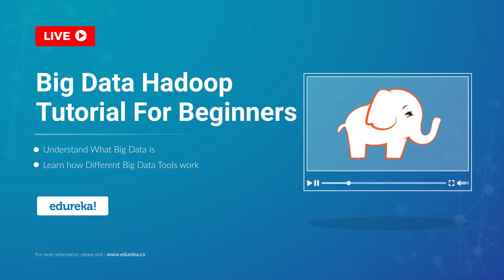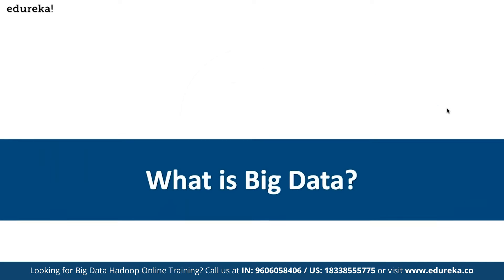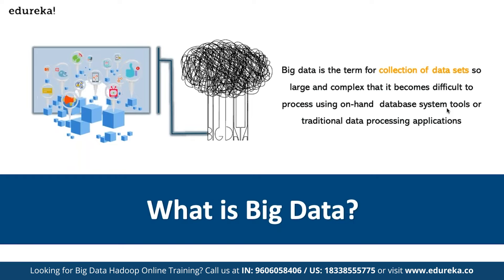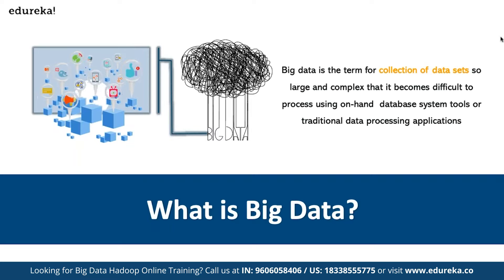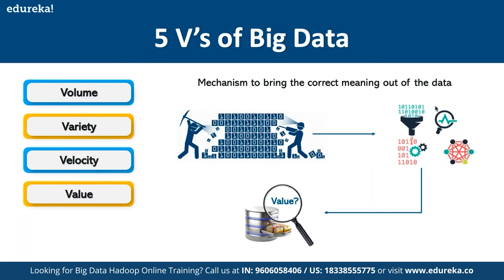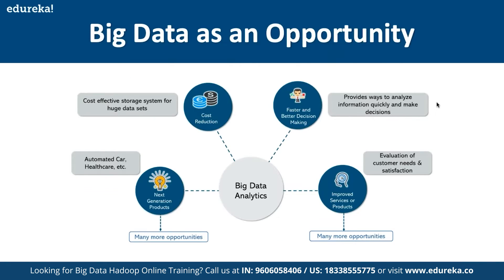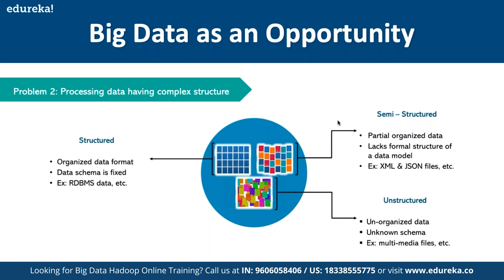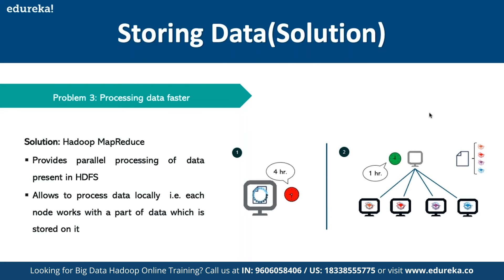Big Data Tutorial For Beginners | What Is Big Data | Hadoop | Edureka Rewind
This Edureka Big Data tutorial ( Big Data Hadoop Blog series ) helps you to understand Big Data in detail. This tutorial will be discussing about evolution of Big Data, factors associated with Big Data, different opportunities in Big Data. Further it will discuss about problems associated with Big Data and how Hadoop emerged as a solution. Below are the topics covered in this Big Data tutorial
00:00:00 Introduction
00:00:21 Agenda
00:01:20 Evolution of Technology
00:04:06 Social Media
00:05:38 Other Factors
00:06:36 What is Big Data
00:07:46 Volume
00:08:16 Variety
00:09:23 Velocity
00:12:05 Veracity
00:12:53 5 V's of Big Data
00:13:23 Big Data as an opportunity
00:16:44 Big Data Collected by Smart Meter
00:17:20 Problem with Smart Meter Big Data
00:17:42 How Smart Meter Big Data Is Analysed
00:20:14 ONCOR using IBM Smart Meter Solution
00:23:08 Problems with Big Data
00:28:25 Hadoop Distributed File System
00:29:47 Storing Data (Solution)
00:31:13 Store Different kinds of Data (Solution)
00:31:49 Processing Data Faster (Solution)
00:33:18 Hadoop Ecosystem
00:36:05 Big Data Hadoop Certification Training
00:38:36 Some Big Data & Hadoop Projects @ Edureka
00:40:31 Session In A Minute